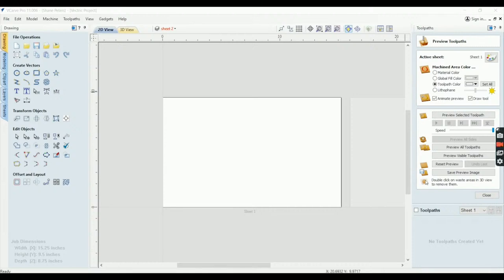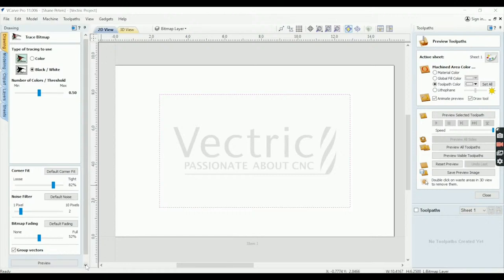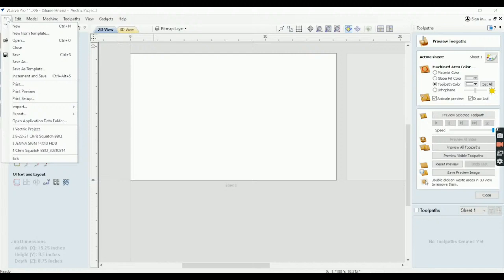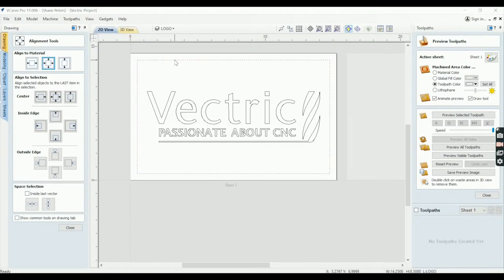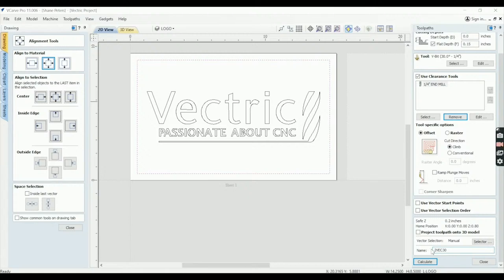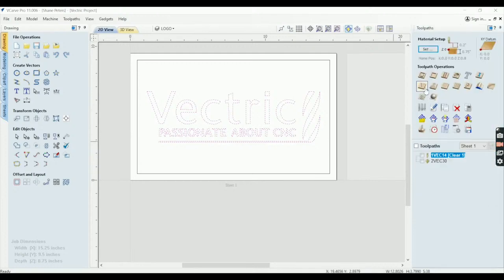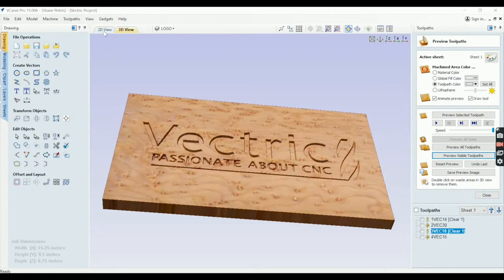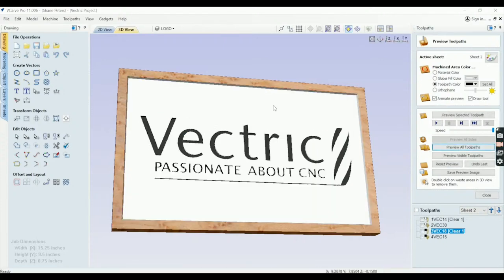Epoxy Inlays with Shane Peters | Vectric Worldwide UGM 2021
In this session Shane, the master of epoxy inlays will be sharing everything there is to know to creating an epoxy inlay project. He’ll show us how he brings a design into the software, and the toolpath setup for a typical epoxy project. Shane will then let us in on the practicalities involved with pouring and curing resin.